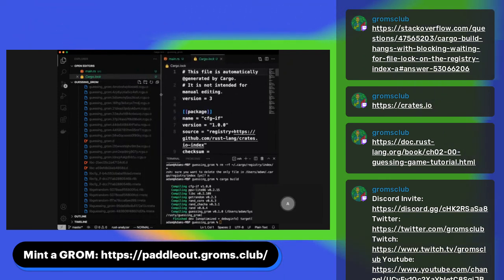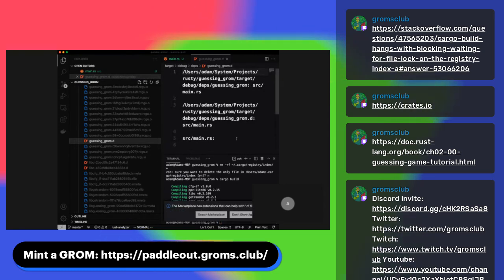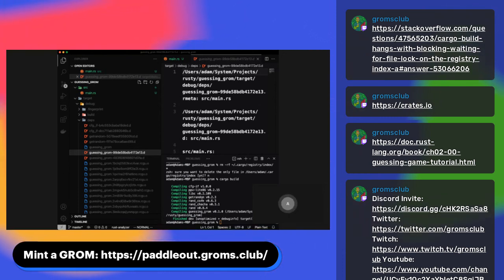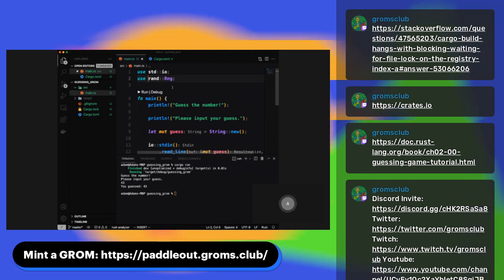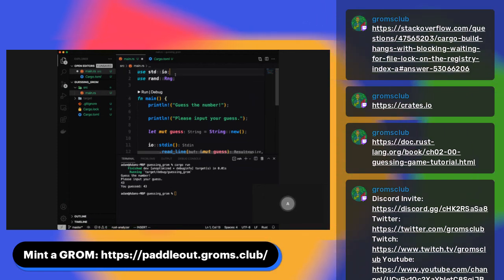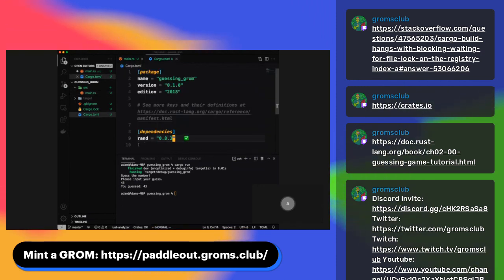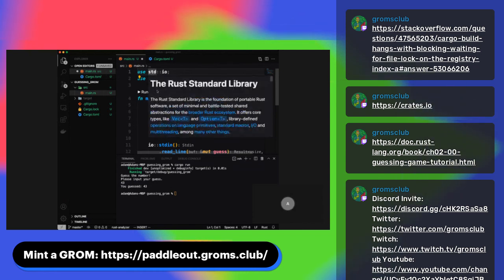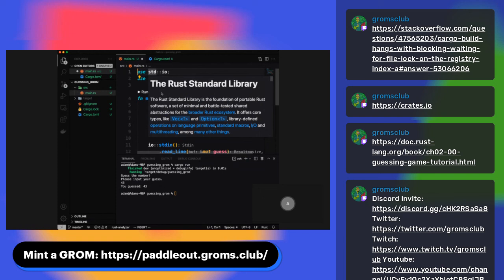Rust Book 0003 - Program a guessing game pt. 1